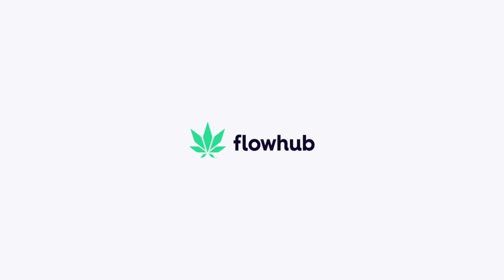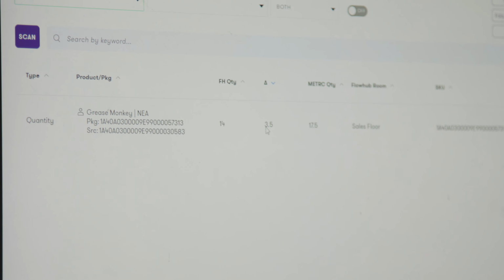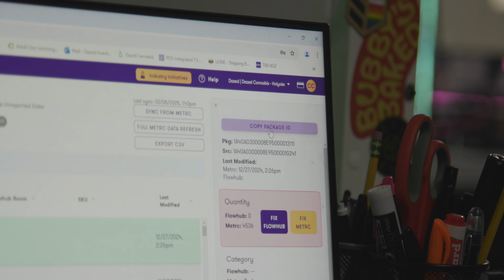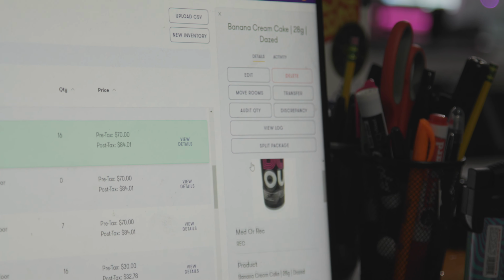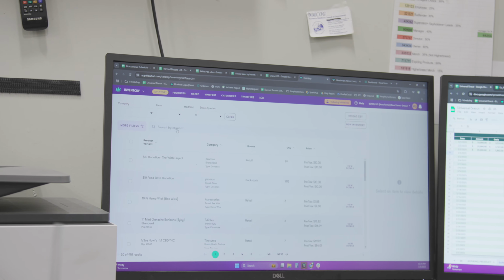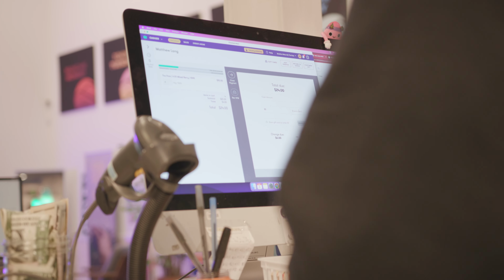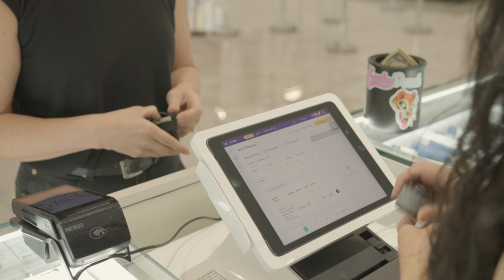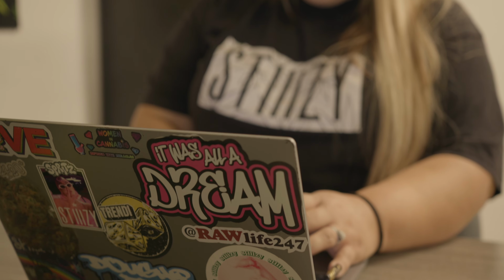Simplify Metrc Compliance with Flowhub POS Integration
Flowhub’s seamless Metrc integration empowers dispensaries to stay compliant with ease—saving time, reducing errors, and syncing inventory effortlessly. From intake to audits, see how Flowhub unifies Metrc data and POS operations in one powerful, easy-to-use platform.